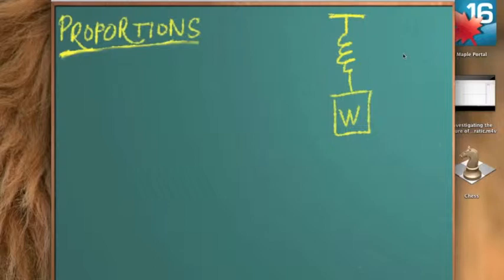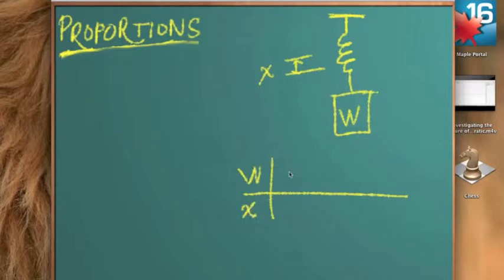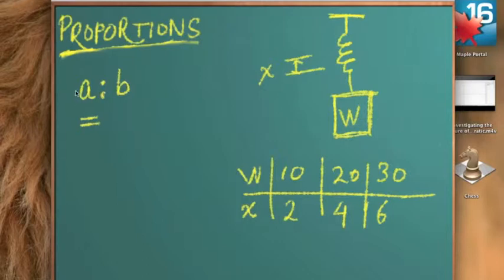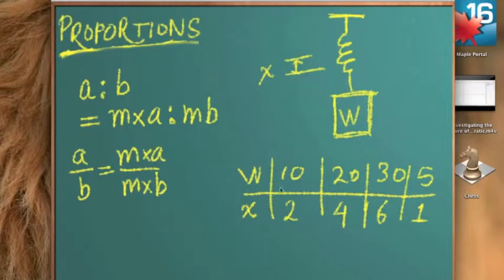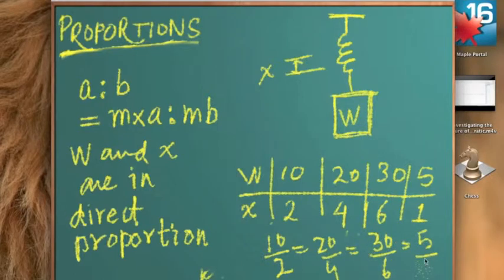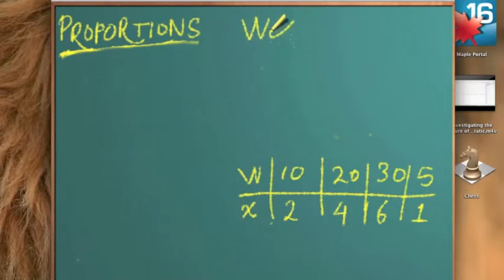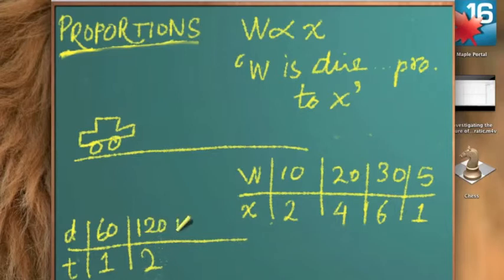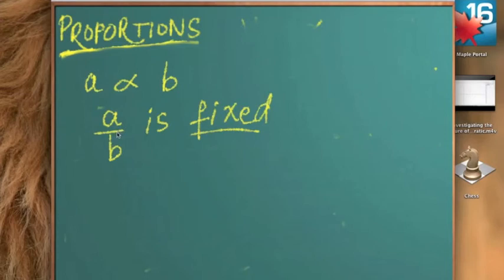IGMaths Proportions 1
We make the basic definition of direct proportion after exploring two simple examples of quantities that occur in a fixed ratio.